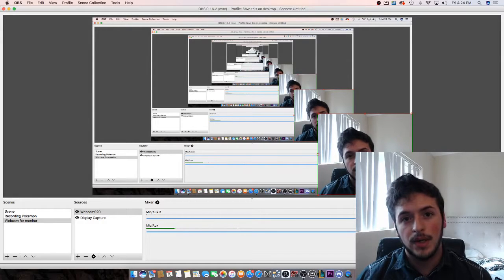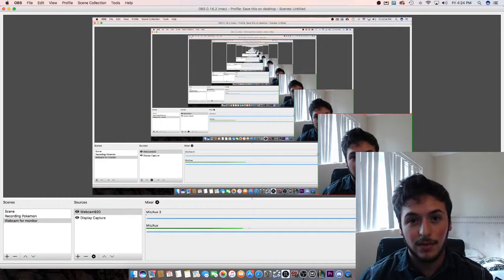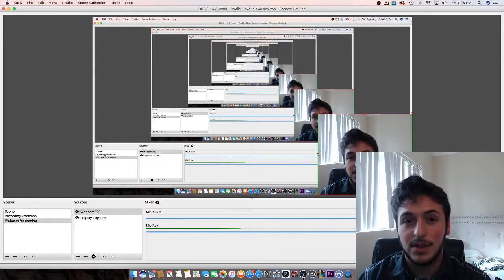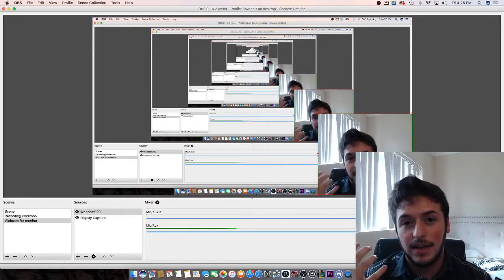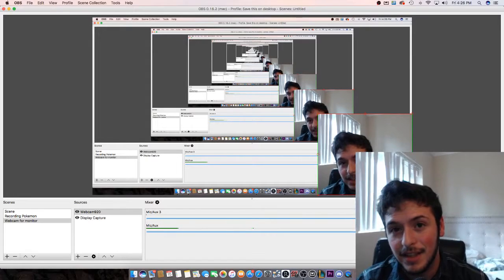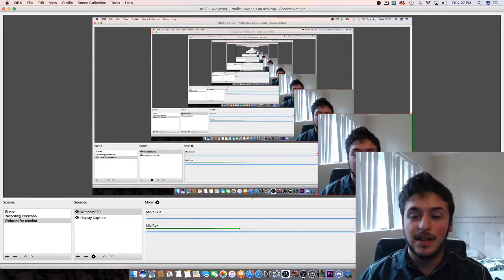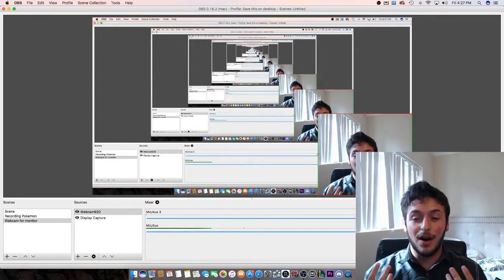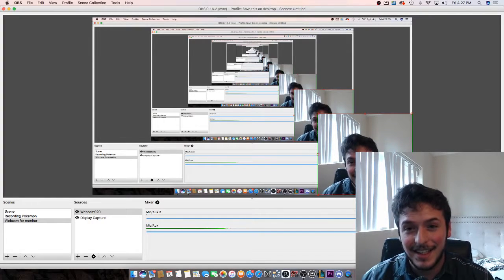Why you spend time...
Thank you guys so much for the support it always means so much